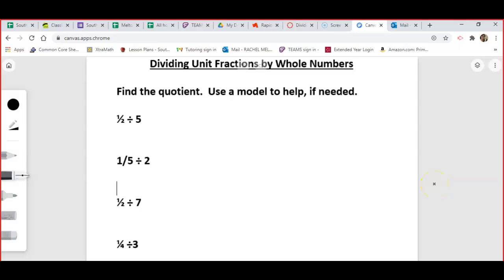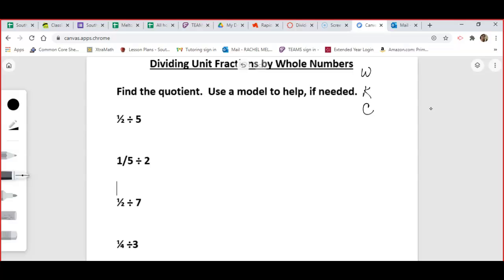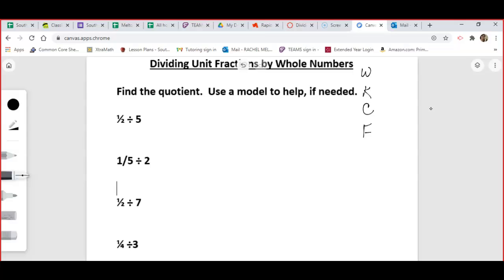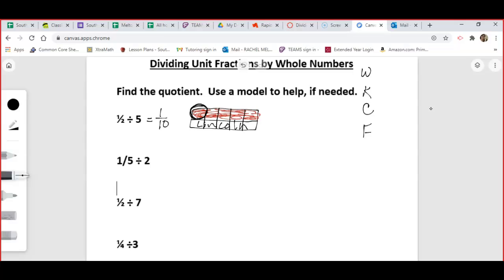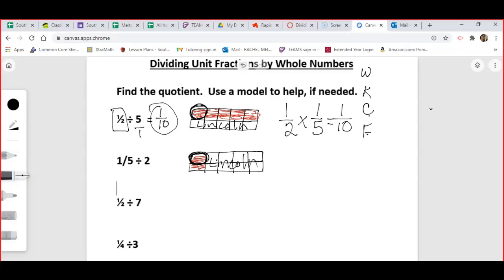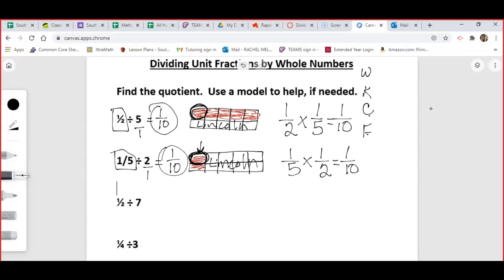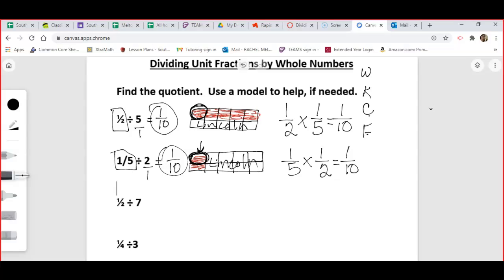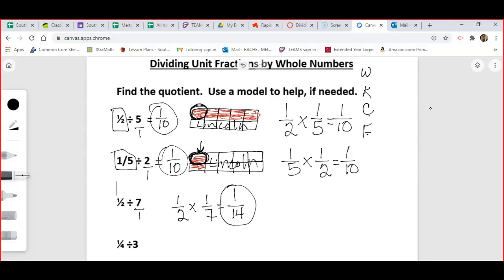Divididing Unit Fractions by Whole Numbers PP